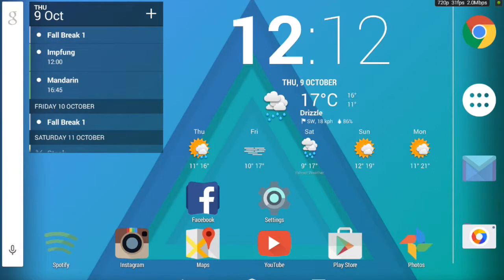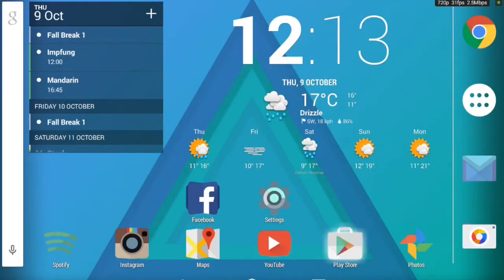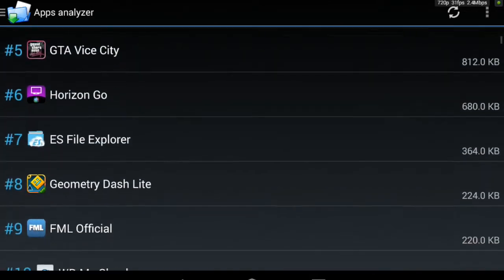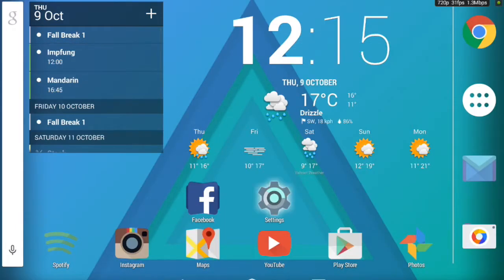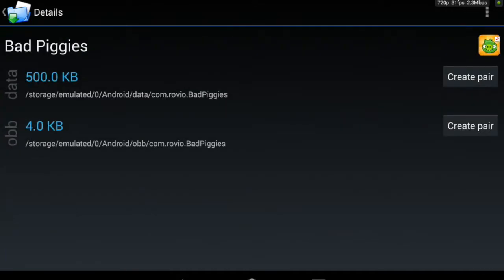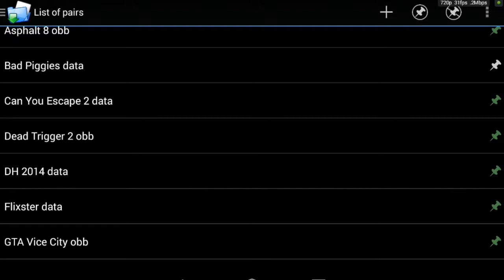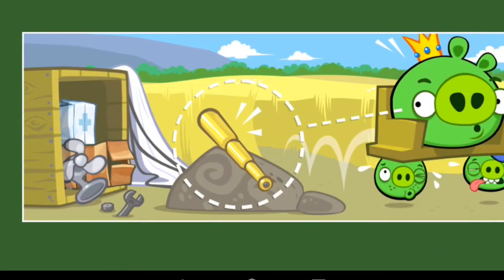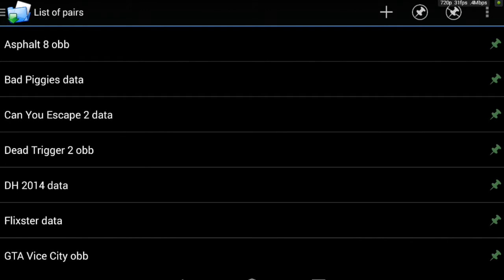How To Use FolderMount To Move Apps To a SD Card [ROOT] | NVIDIA Shield Tablet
Hey :)

Today I will teach You how to move your Apps to a SD Card!

Please Note: I'M NOT RESPONSIBLE FOR ANY DAMAGE TO THE DEVICE, YOU DO THIS AT YOUR OWN RISK!